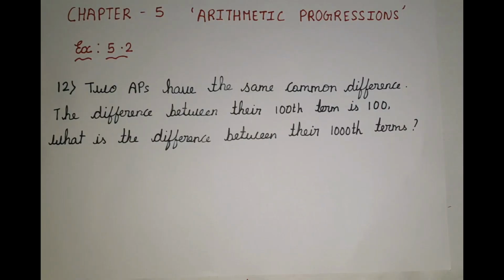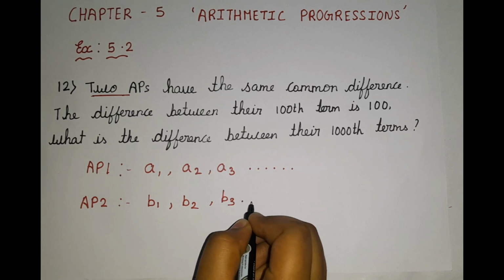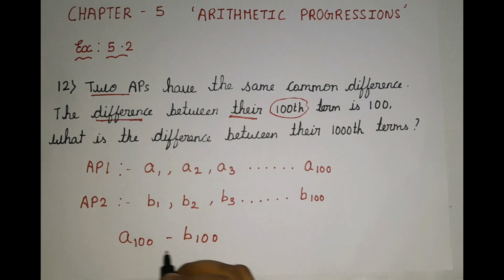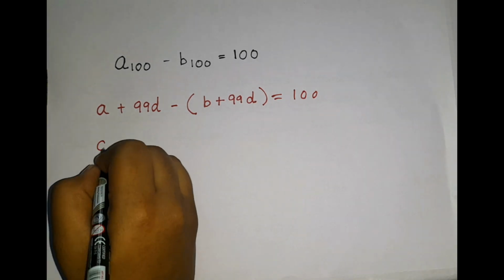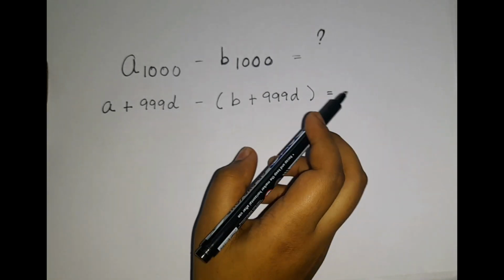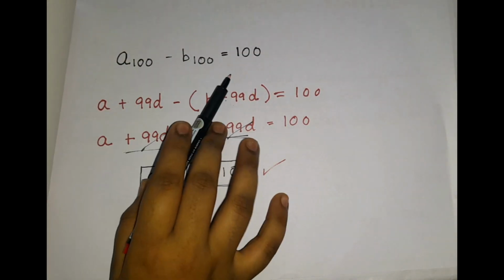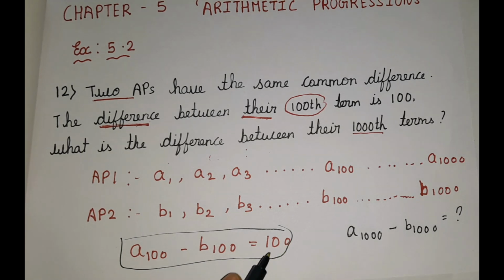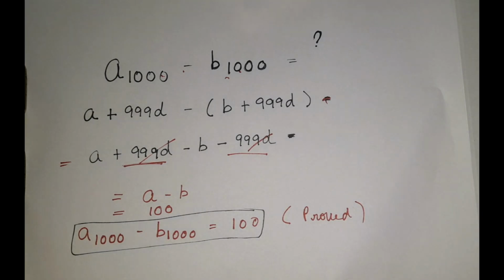Exercise 5.2 q12 Chapter 5 Arithmetic progression class 10 math NCERT Syllabus in English